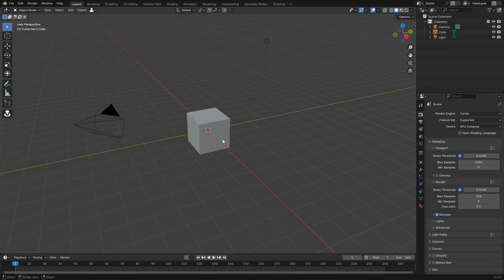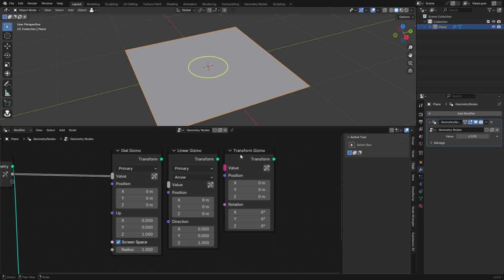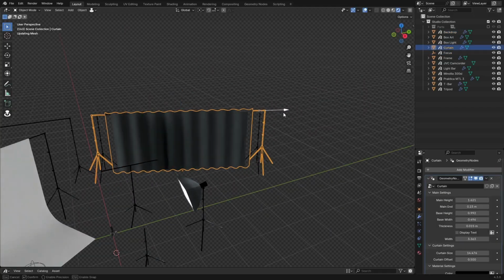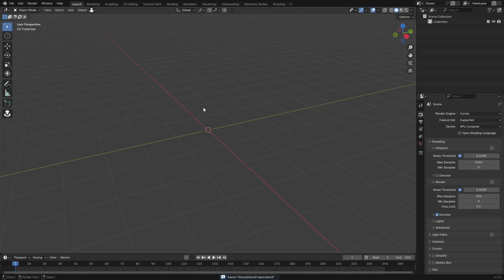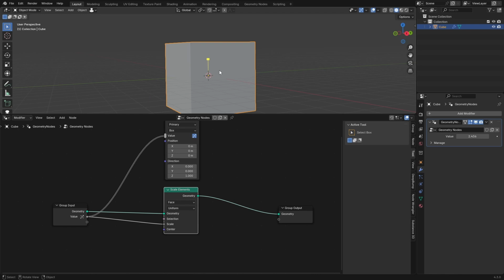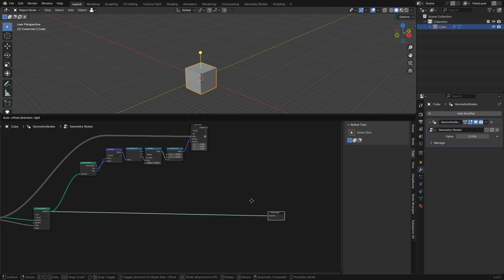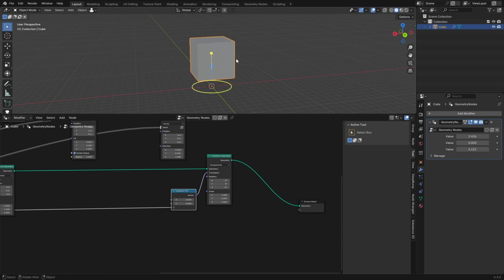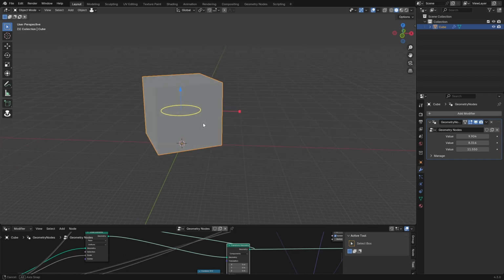My favourite new feature in Blender 4.3